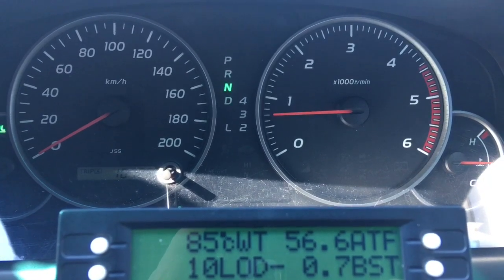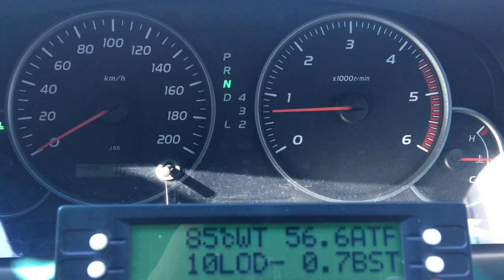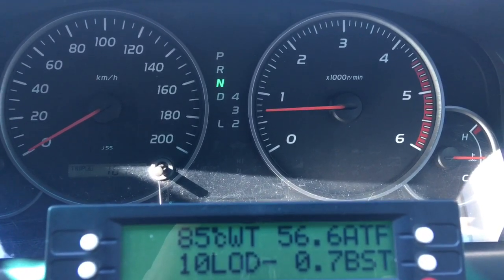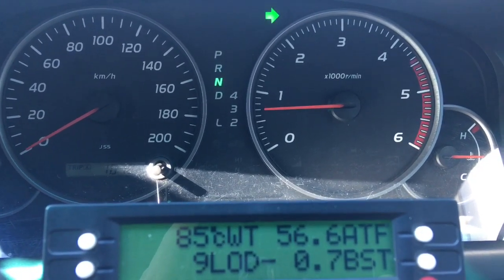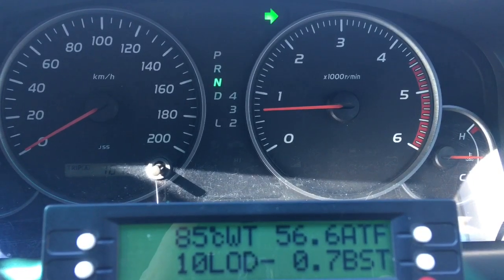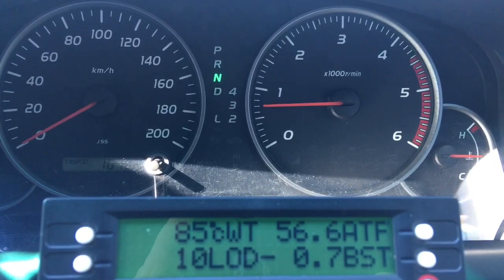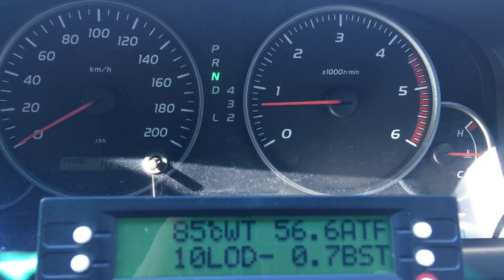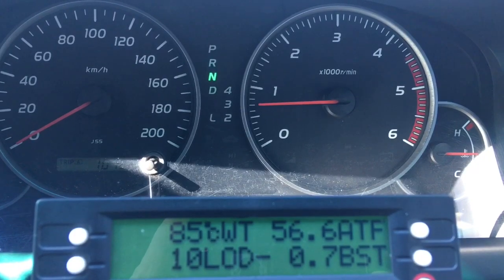LOAD READING VARIES A BIT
The load reading is one of the most important readings you can regularly monitor the health of your Injectors.
Toyota Prado 120 5 speed auto full
Operating temp.
Prado 150 will be around 13-15.
Manuals will be lower.
Watch other videos for further indication of what is normal.